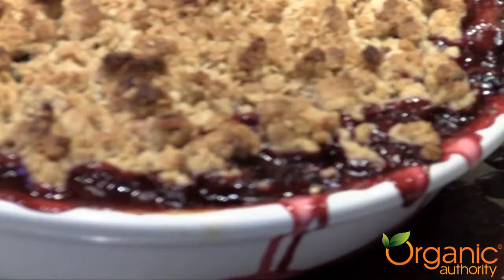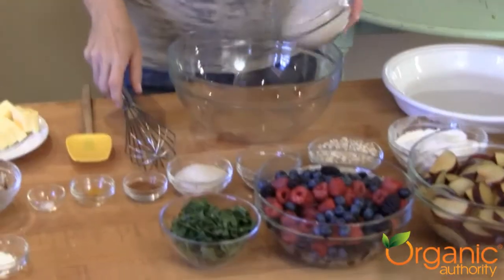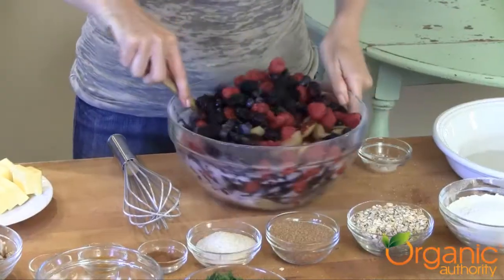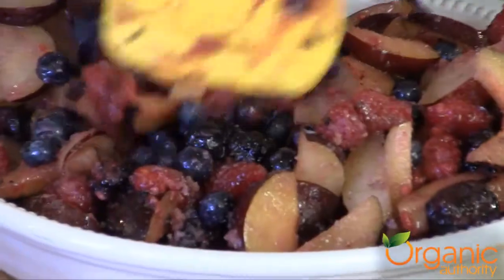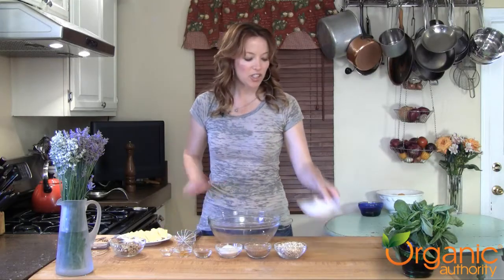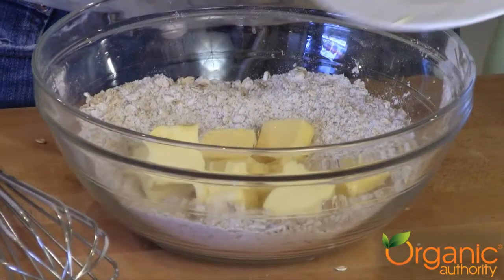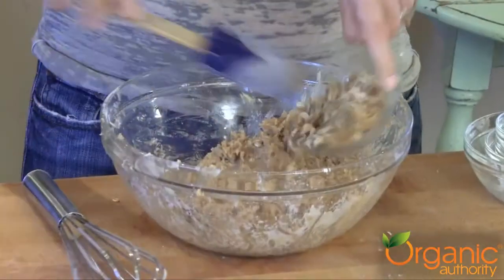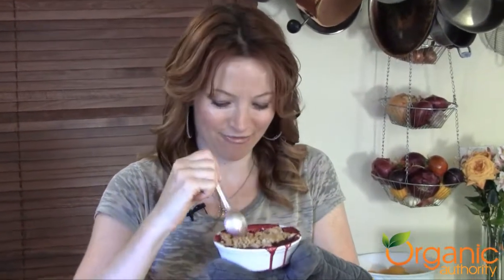Mixed Berry Plum Crisp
This is one of my favorite dessert recipes to make in the summer when berries and stone fruit are in high season. It's simple, easy to make, I can make it ahead of time and it showcases the gorgeous, fresh fruit.